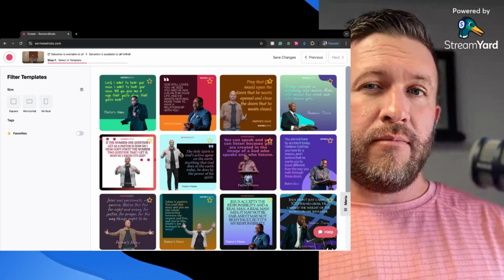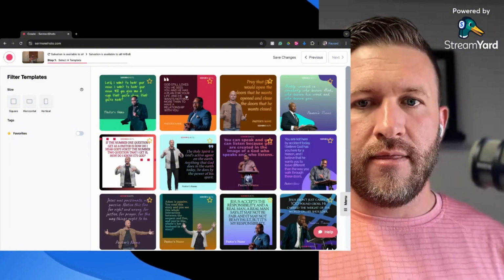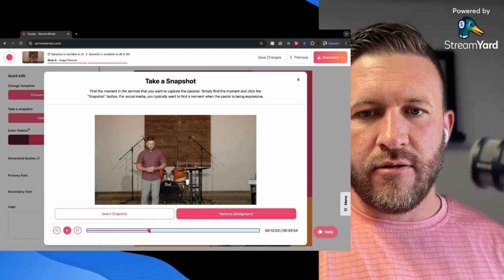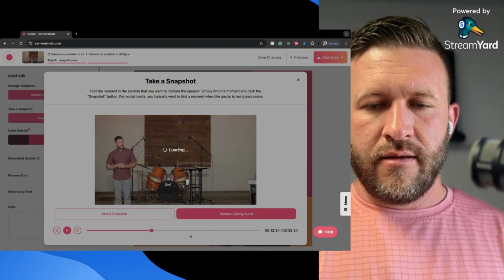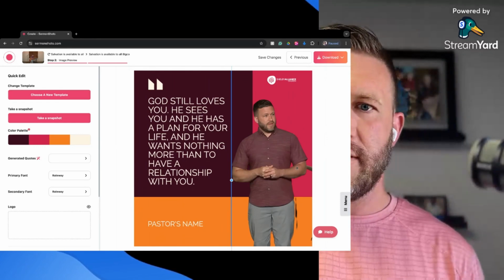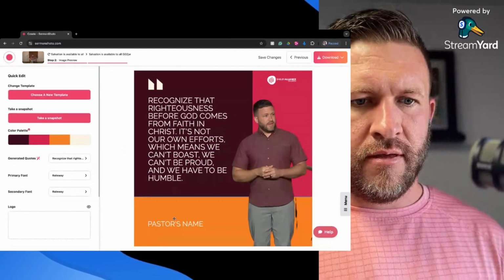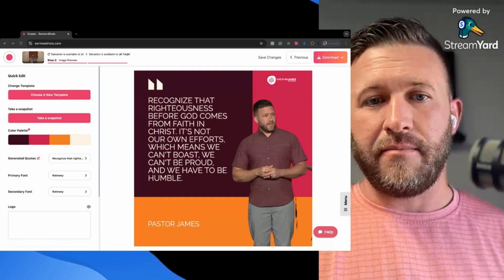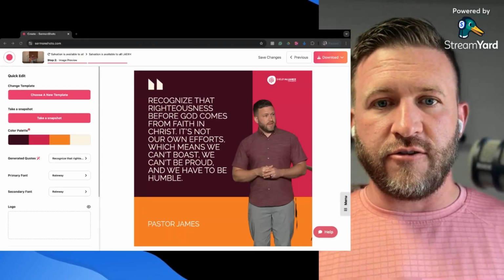Exploring the New Sermon Images Feature from SermonShots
Are you looking for a new way to repurpose your sermon recordings for social media? In this video, I review the new sermon image feature from Sermon Shots, a paid software designed to help churches and pastors create engaging sermon clips and graphics for various platforms like Instagram Reels, YouTube Shorts, and more.

🚨 What to Expect:

A step-by-step guide on how to create quote images from your sermon videos.
Tips on improving your stage setup and lighting to make the most out of this feature.